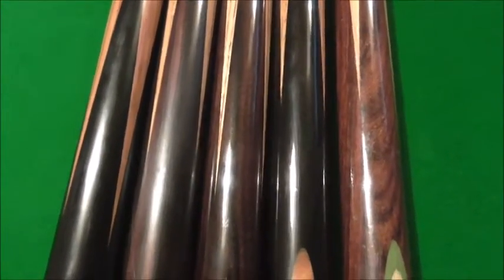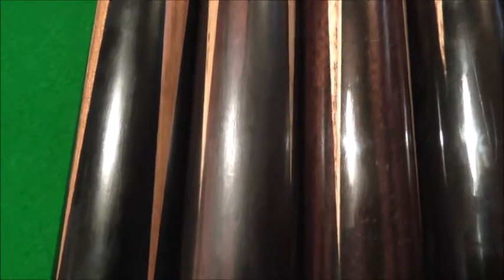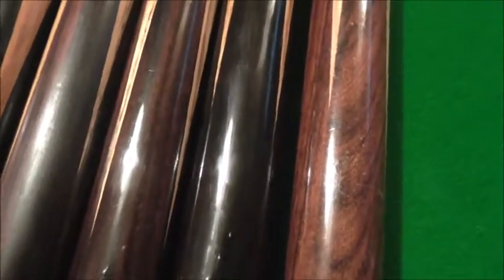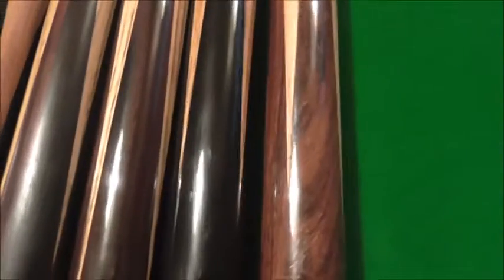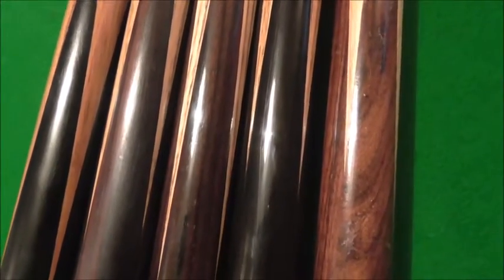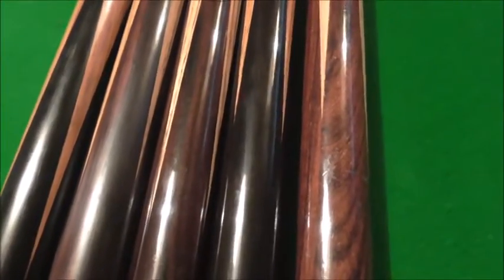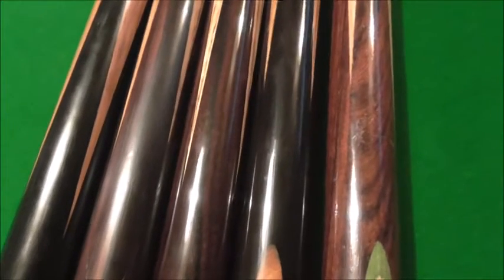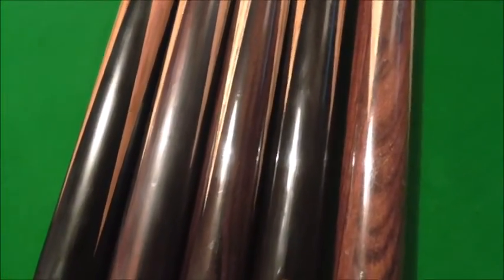Concerns about weights in cues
Andy Hunter discusses the concerns over 'lifting' of splices in vintage snooker cues based on where the weight is fitted.